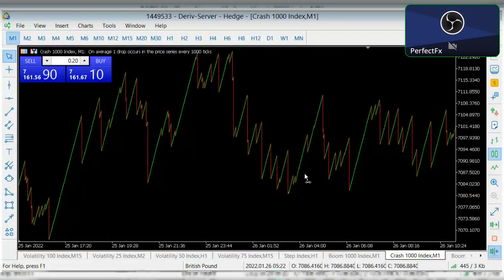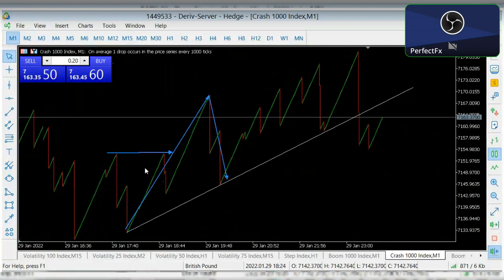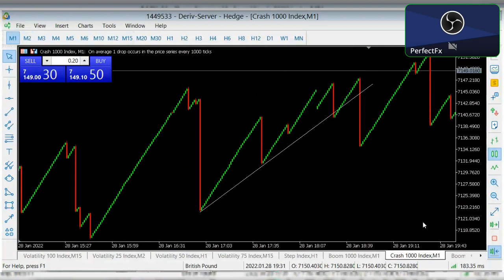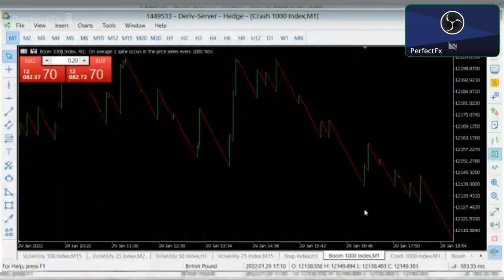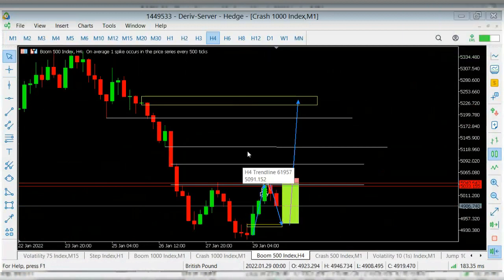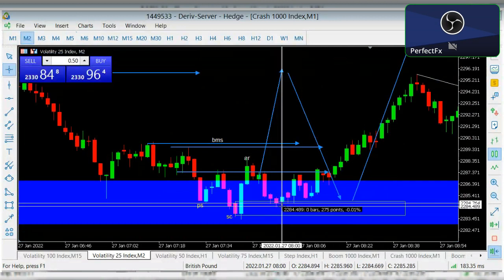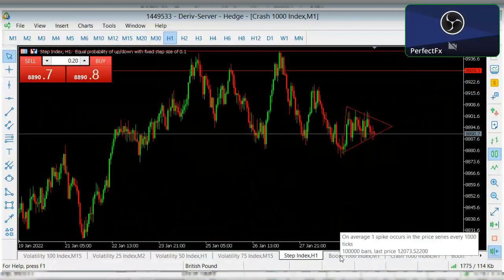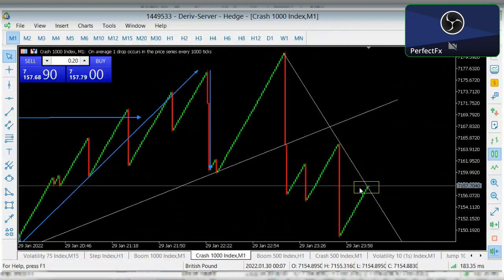Boom and Crash Scalping Strategy 1mins Timeframe |MUST WATCH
WATCH THIS VIDEO TILL THE END AND THE NEXT FOR THE RESULT OF THE TRADE...